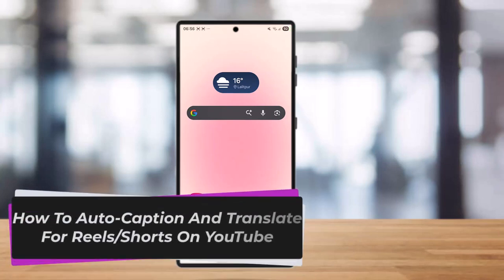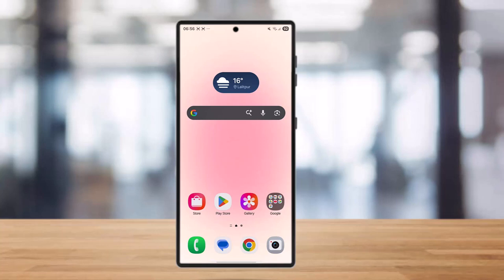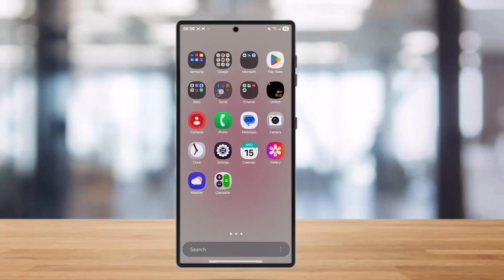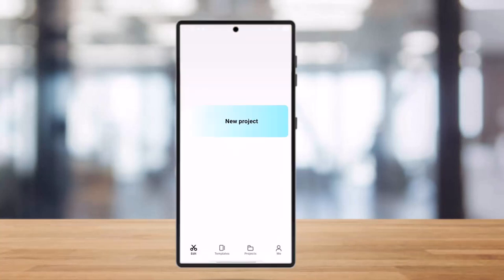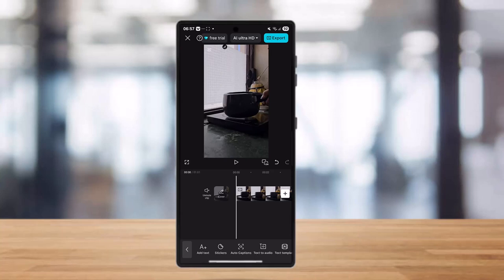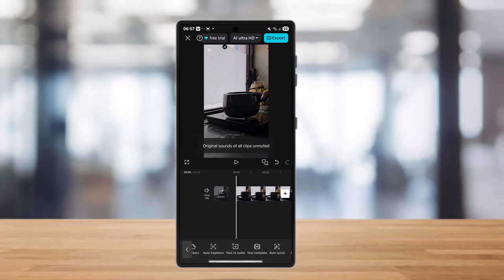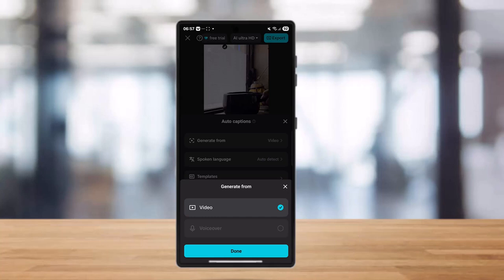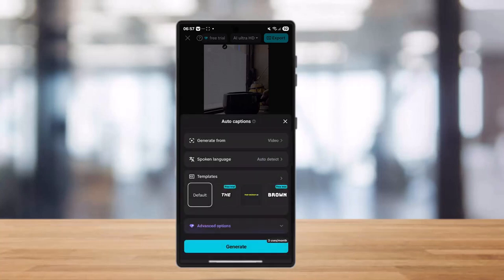How To Auto Caption And Translate For Reels Or Shorts On YouTube !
So today in this video, we’re going to discuss how to auto-caption and translate your Reels, Shorts, or Shots using CapCut. This feature helps you add professional captions and translations easily, making your videos more engaging and accessible. Without wasting much of our time, let’s get straight into the video.

To begin, open your CapCut app on your device. Once it’s open, you can either go to your existing project or tap on the New Project option to start fresh. After adding your clips, tap on the Text option from the bottom menu. Then, simply scroll down until you find Auto Captions and select it to begin generating captions automatically.

Next, you’ll be asked to set up your caption preferences. CapCut will detect the spoken language in your video automatically, but you can also choose it manually for better accuracy. Tap on Generate from voice or video, and within seconds, CapCut will create captions based on the speech in your clip. You can also adjust the timing or correct any detected words if needed.

Once the captions are generated, you can translate them into different languages to reach a global audience. Simply tap on the Translate option and choose the language you want your captions to appear in. CapCut allows you to customize fonts, colors, and animations to match your video style perfectly, making your captions both accurate and visually appealing.

So that’s how you can easily auto-caption and translate your Reels, Shorts, or Shots in CapCut. It’s fast, simple, and perfect for creators who want to save time while keeping their videos professional. I hope you found this video helpful! We’ll be back again with more informative tutorials.